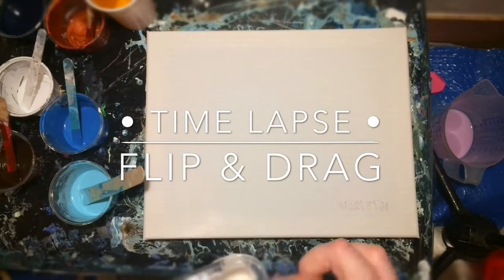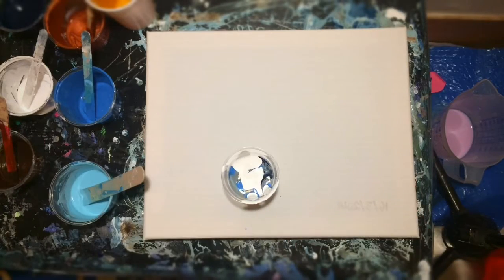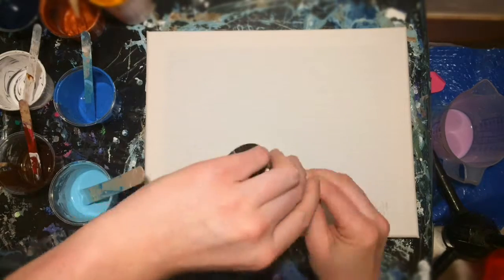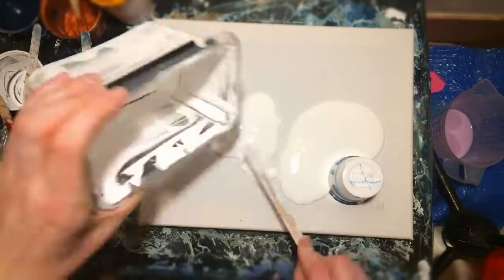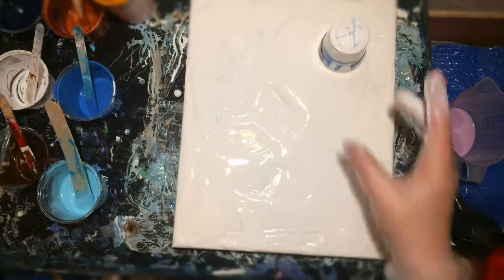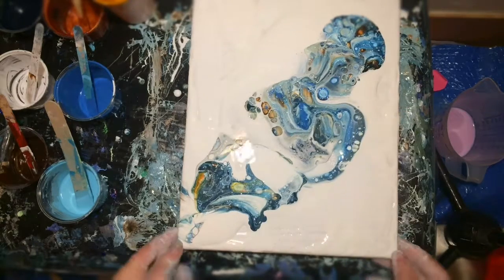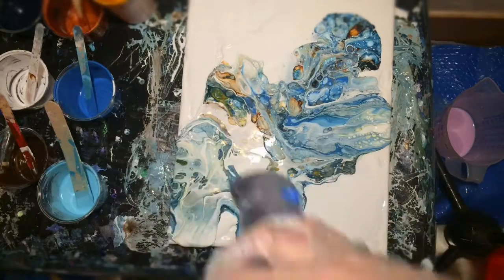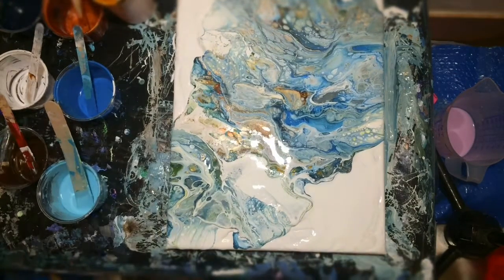(31) Flip & drag with negative space ~ time lapse ~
A time lapse for my second painting of the evening, a flip and drag with negative space. I added a voice over to explain what I did.